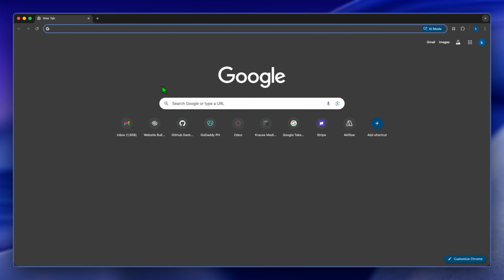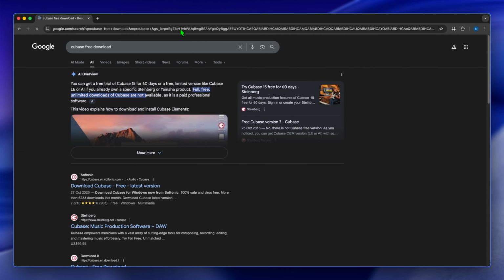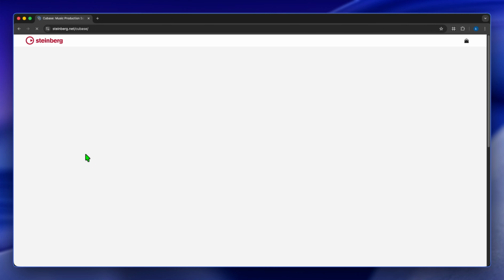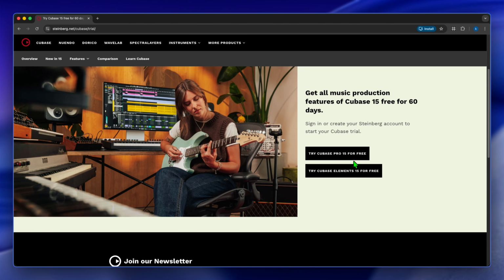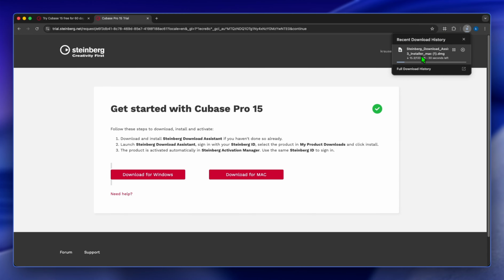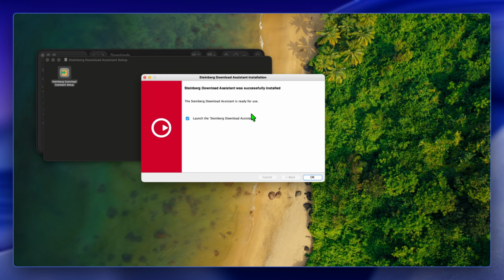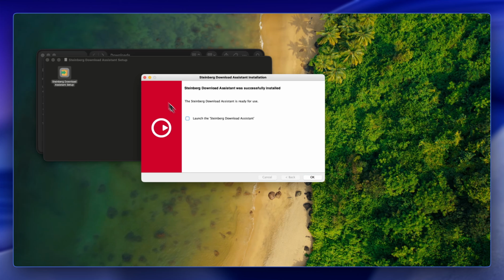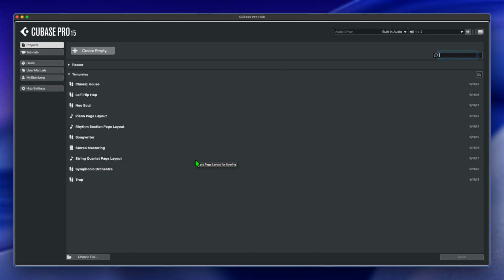How To Install Apps On MacBook (2026 Updated Tutorial)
Learn how to efficiently install apps on your MacBook with this updated 2026 tutorial, ensuring you make the most out of your macOS experience.